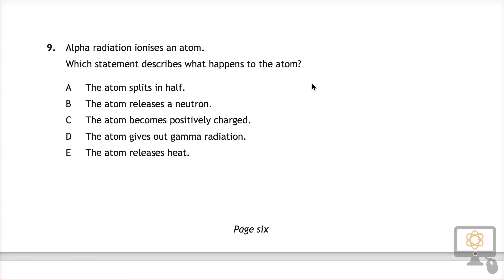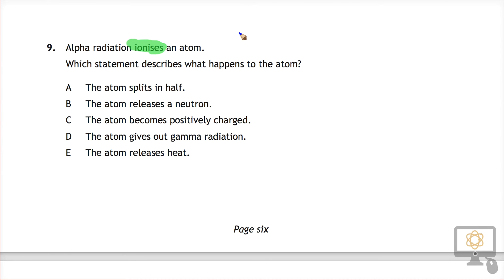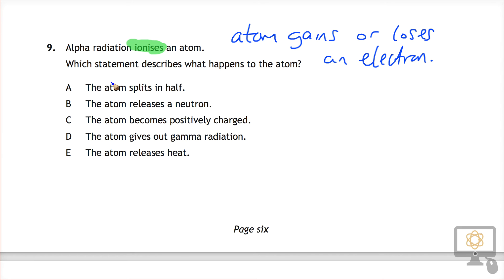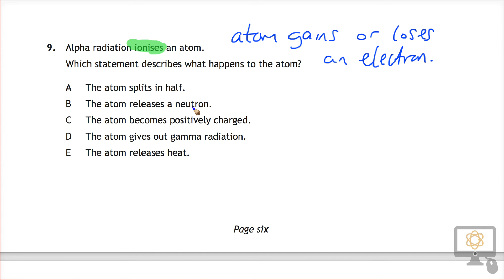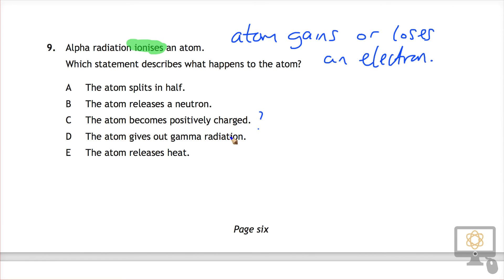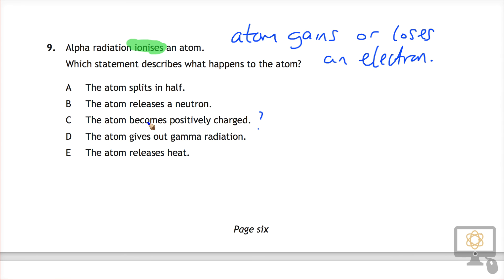Q9 MC 2015 Nat 5 Physics Paper